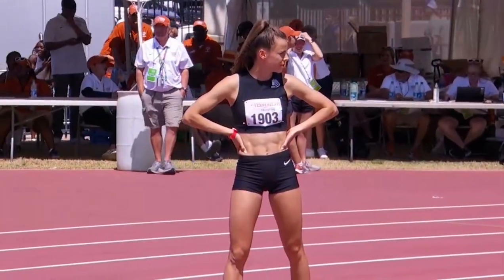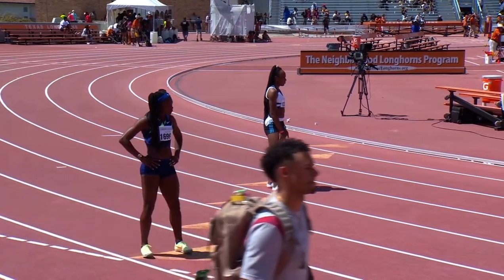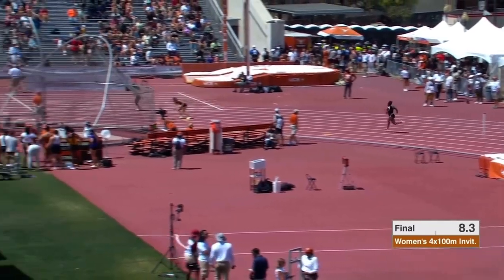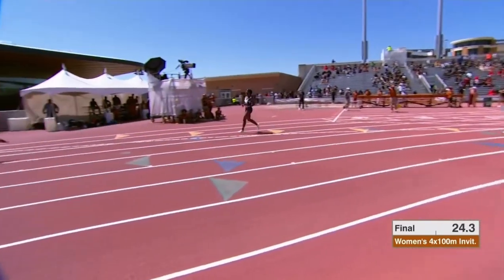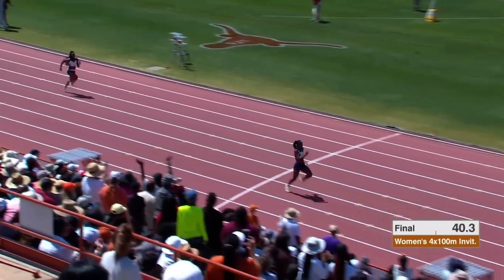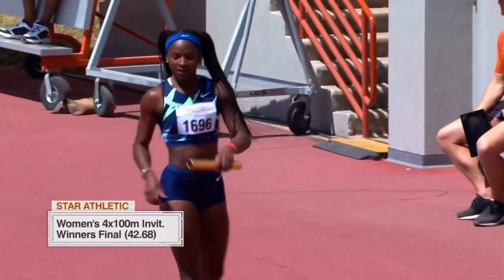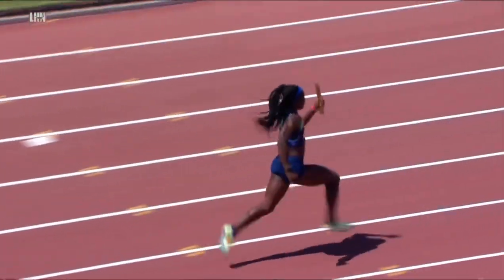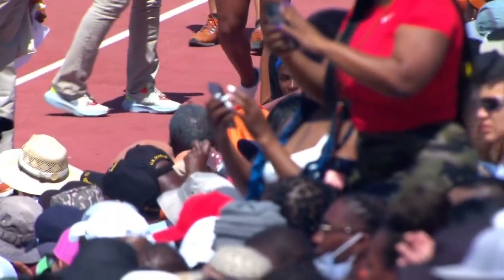TEXAS RELAYS 2022 : OLIVER, JOHNSON, DANIELS AND TERRY WINS 4X100M INVITATIONAL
42.68 for Star Athletics